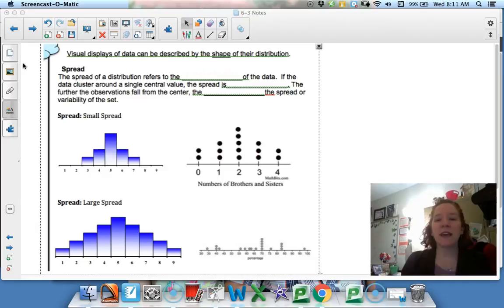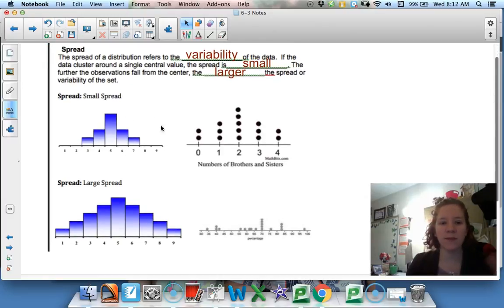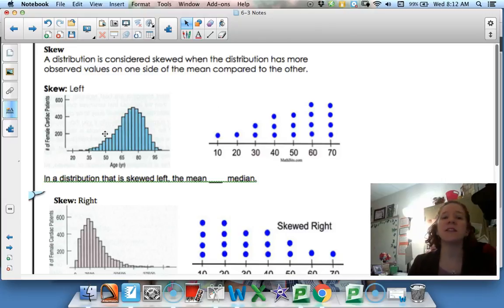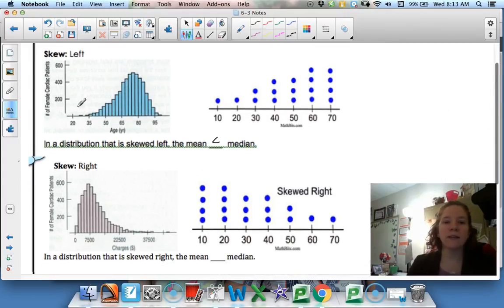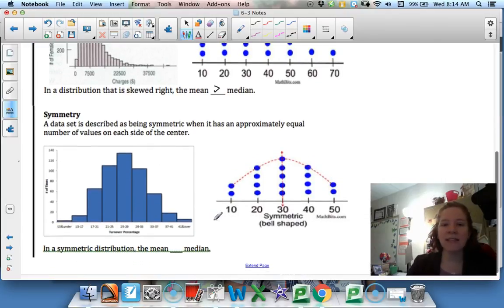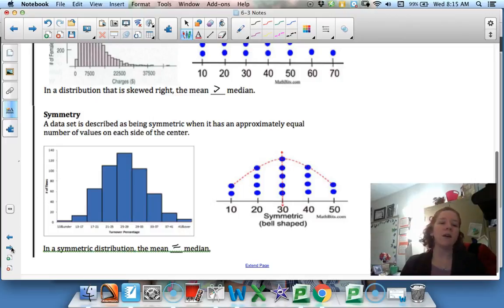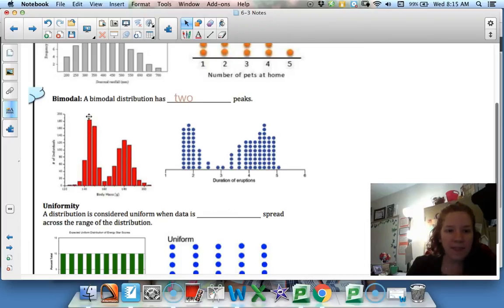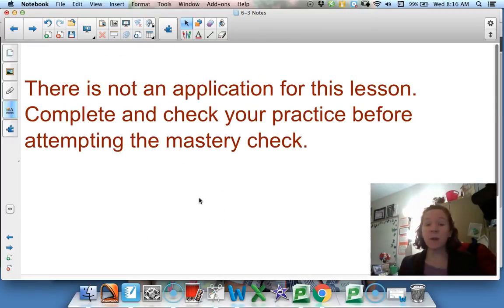6 - 3 Part 2 Interpreting and Describing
Interpret and describe frequency tables, dot plots and histograms.